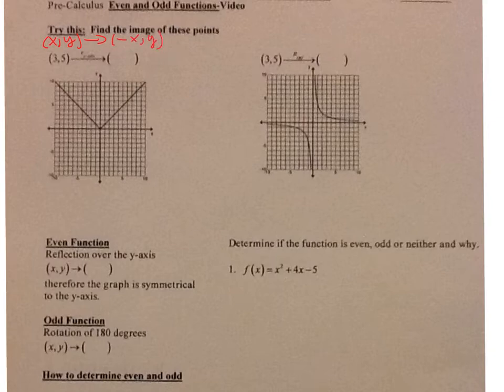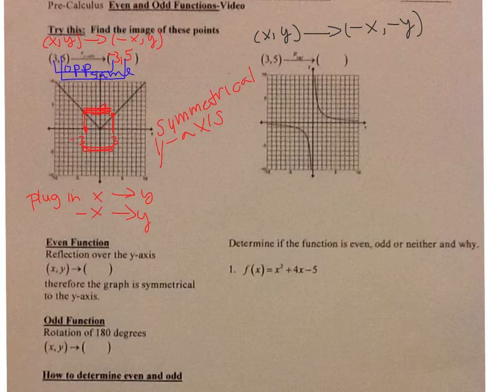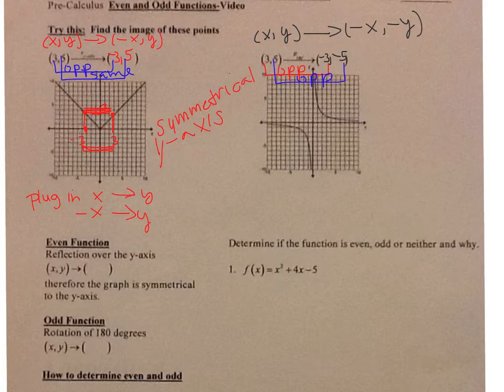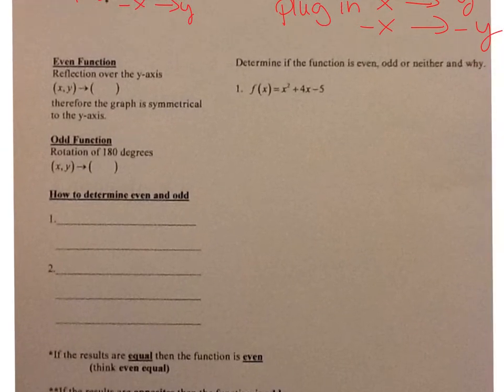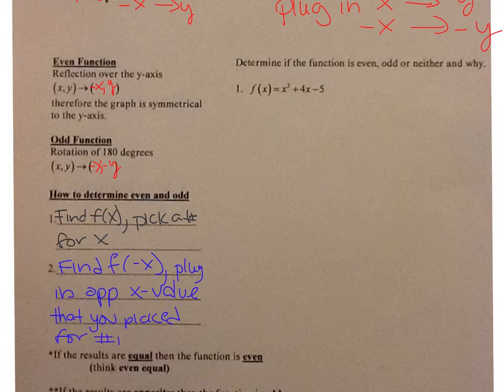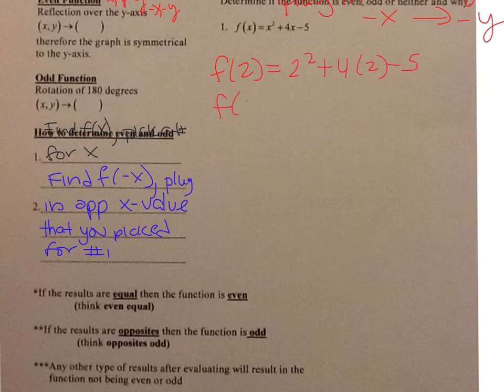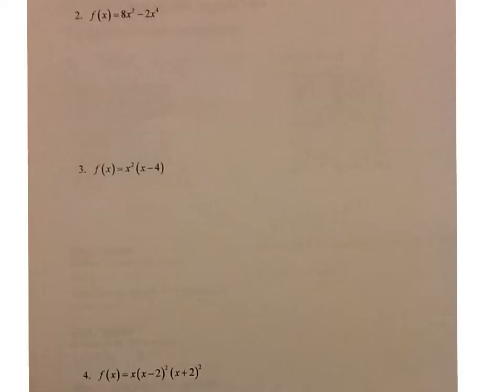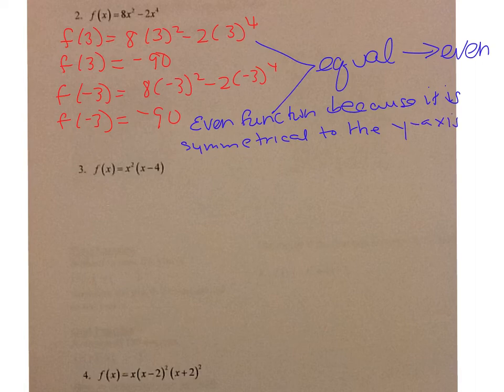even and odd functions